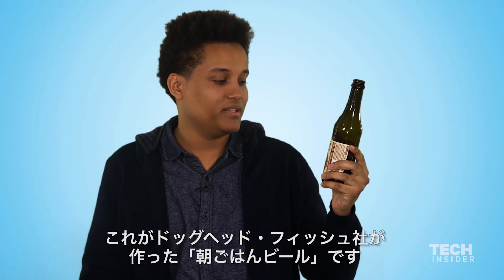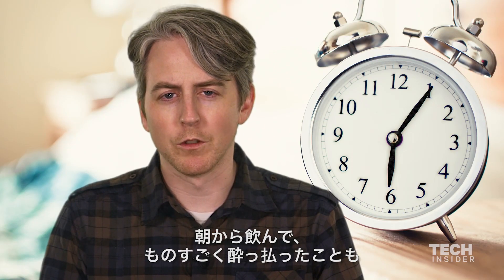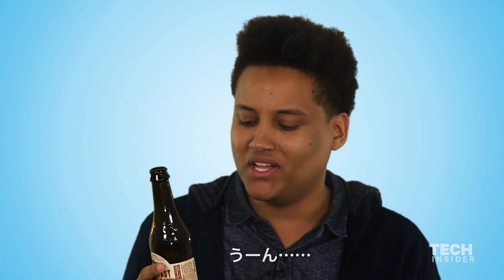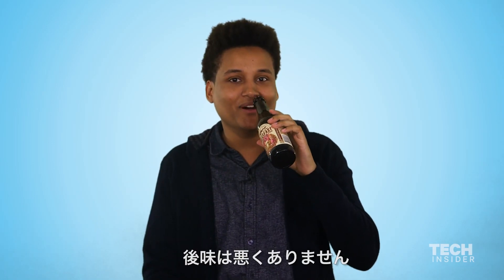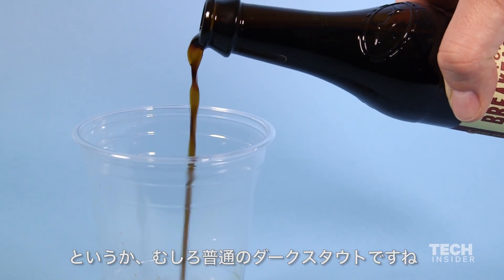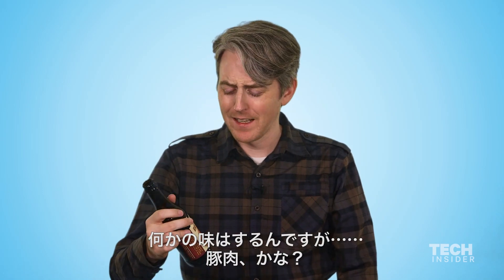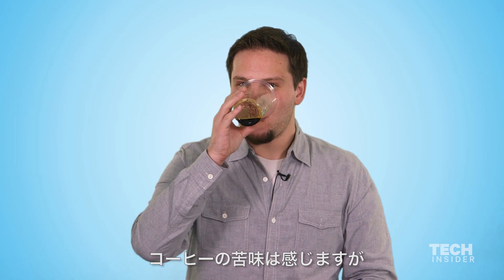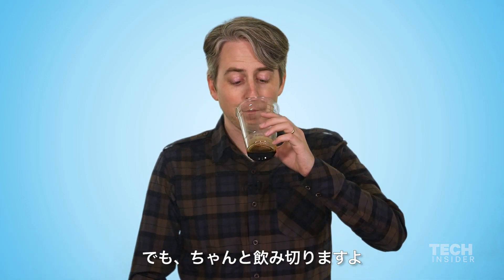「朝ごはんビール」を飲んでみたけど…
朝からビールを飲んだことのあるあなたも、「朝ごはんビール」を飲んだことはないかも？ ドッグフィッシュ・ヘッド社は、朝食の定番であるコーヒーやメープルシロップ、豚肉のスナップルを使ったビールを開発しました。